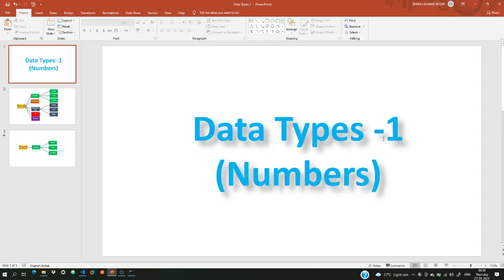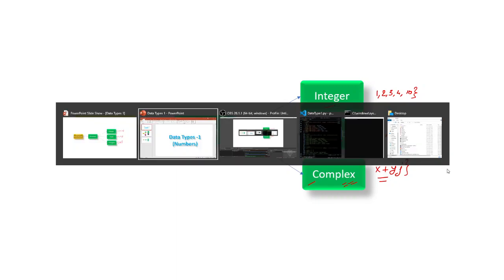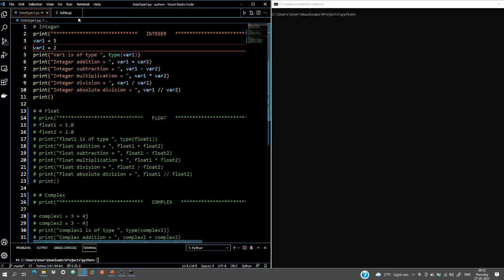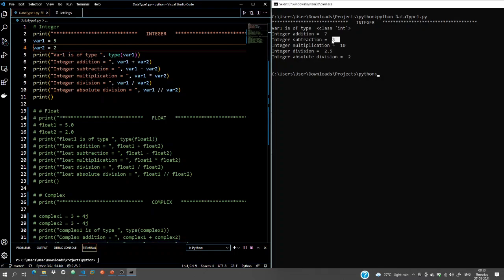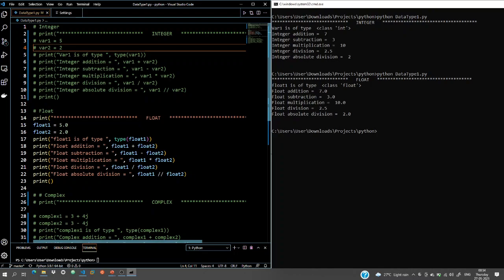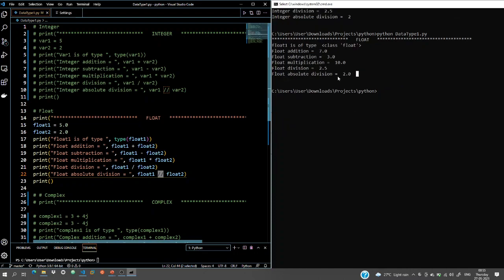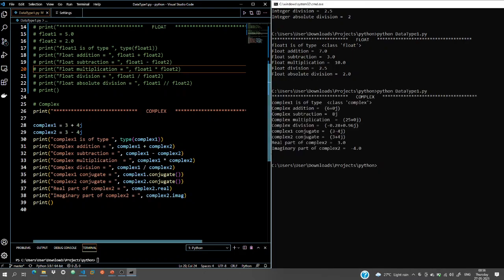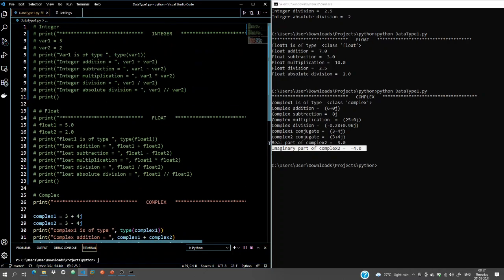Data Type 1 Numbers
This video explains the Number data type in python and how to use them.